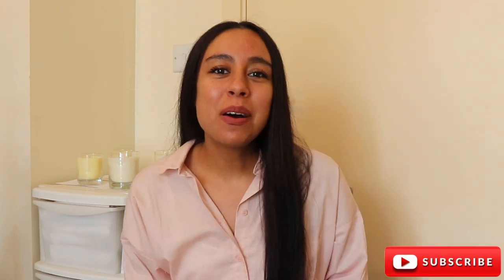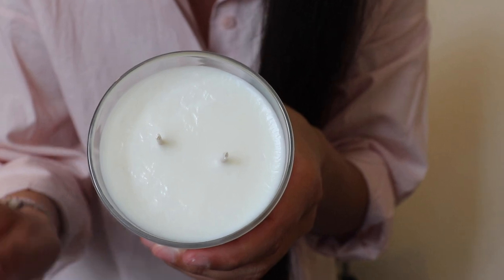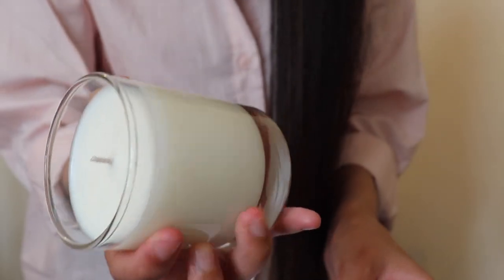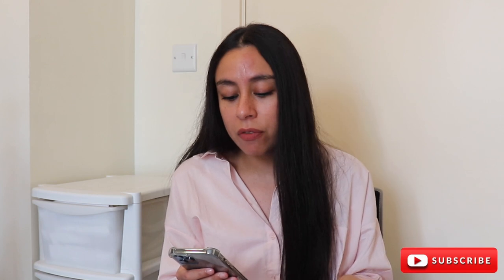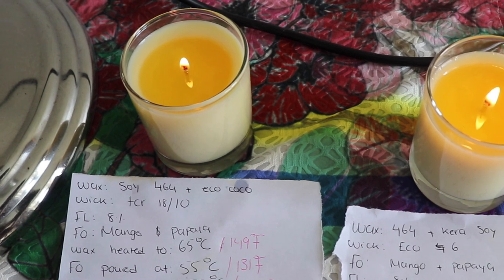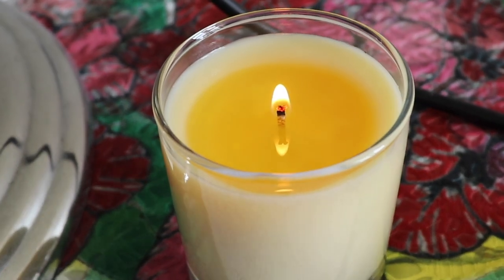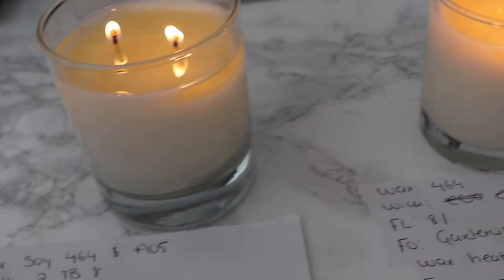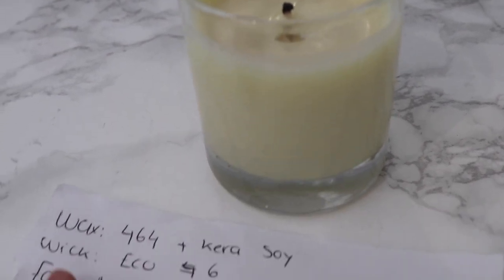Experimenting with BLENDING WAXES | SOY & COCONUT WAXES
Hi Beautiful! I hope you're all well. HAPPY ONE YEAR ANNIVERSARY, it's officially one year since I started making videos for you. Here's to many more, memories! I decided to recreate my old 464 Video to an updated one with a twist of mixing different waxes which was super exciting to me. Please note, this is my first time mixing waxes and I am not experienced in it. Do carry out your own testing, don't base your results of off mine.

Candle Accessories
Heat Gun
Scale Used
Grams scale 0.01(for measuring fragrances)
Plastic Pipettes
Glass Pipettes
Paper Cups
Eco-Friendly Paper Cups